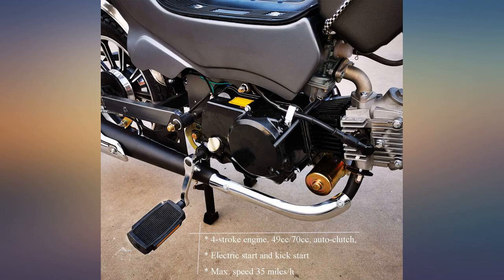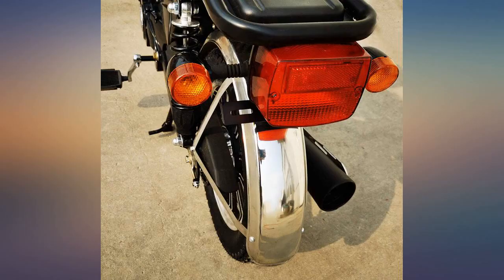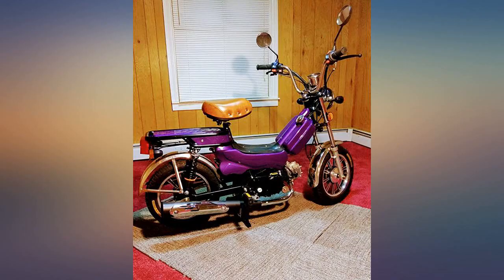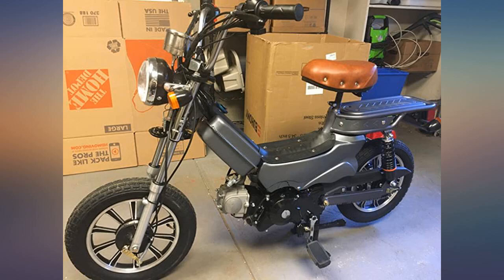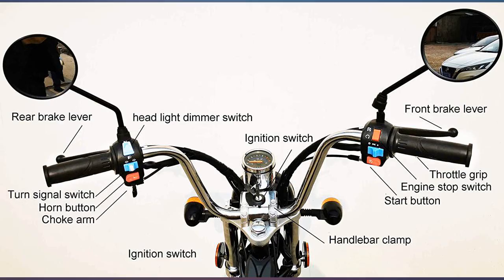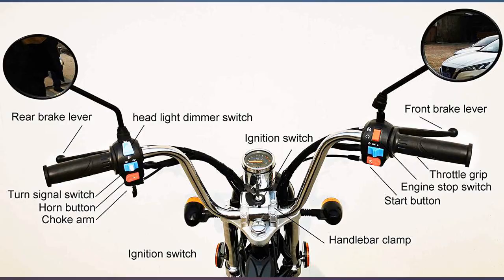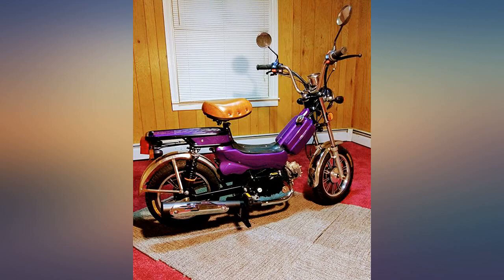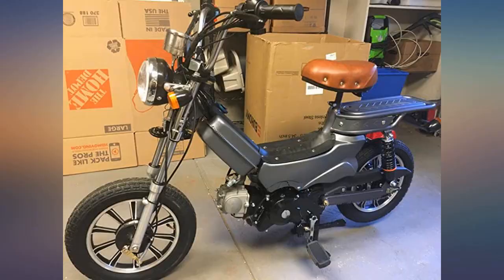Generies 49cc Gas Powered Moped Scooter Bike with Pedal for Kids and Adults review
Main Features:
by entering your model number.. * Classic look gas moped with pedal, Tomos revival. Great for youth that wants a stylish mini bike that their parents might have once had or just a great all around mini bike to have fun on.. * Powerful engine, 49cc engine, 4-stroke, auto clutch, gasoline fuel instead of mixed gas, 3.6L fuel tank capacity, give you great power to ride around the trail or country road, with range as long distance as 120miles, max. speed 35+ miles. The bike with heavy-duty frame could load over 330lbs.. * Easy to start either by electric start button or kick start! * Human pedal drive or engine drive can be switched by hand (switch on left side of engine cover). * Full functions of hand switches of horn, front lamp, tail lamp and turning indicators. * Classic soft saddle seat, front shock system and rear dual shock absorbers, give you a very comfortable ride. * Full dimension 65x27.5x41 inch, weight 130lbs * Silky painting finish and stainless steel parts.. * Extra features: good quality head lamp, tail lamp, turning indicators and reflectors with DOT, sturdy and reliable F/R drum brake system, kick stand and middle stand, mirrors and speedometer, large rear rack. All of these make your ride more convenient and safer!. * Easy shipping and assembly. it can be delivered to your address, keeping your phone number valid and in service. When you receive it, just mount up the handlebar, front wheel, lamp,saddle, muffler and mirror properly and fill up with gasoline then start riding.